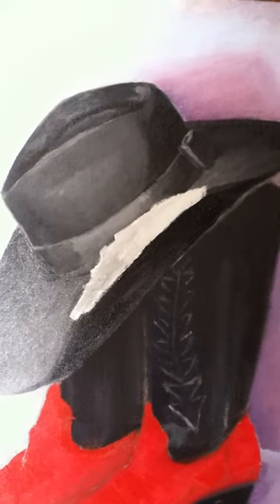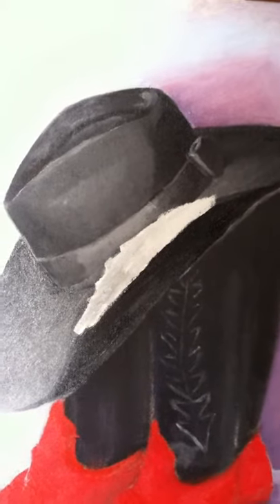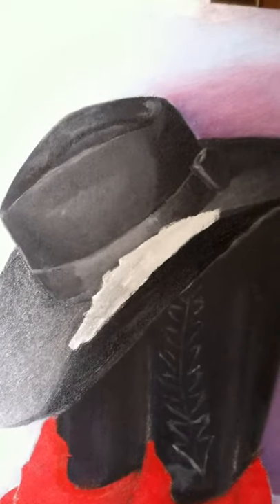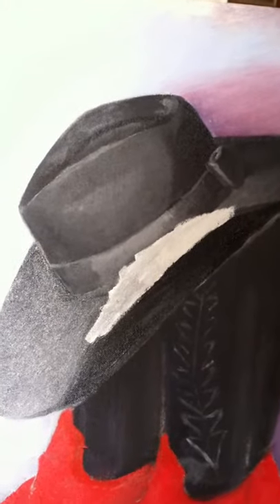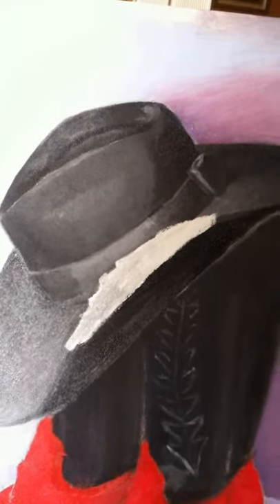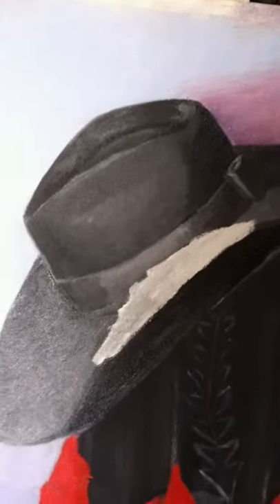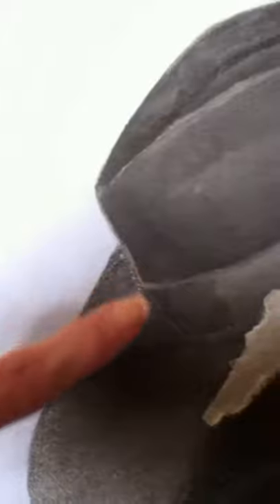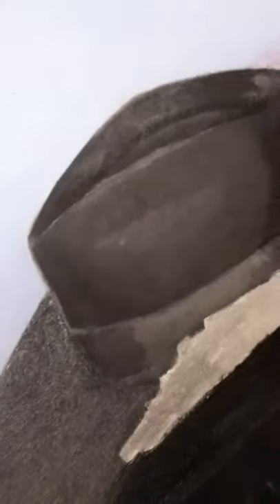cowboy paintiing 005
How to add highlights to your still life oil painting.